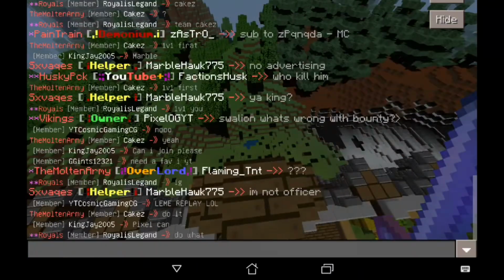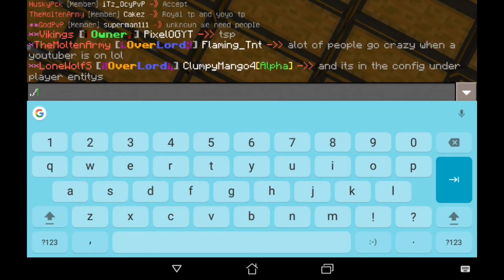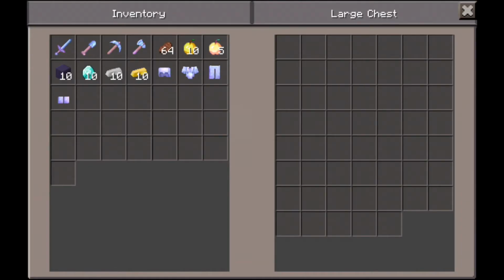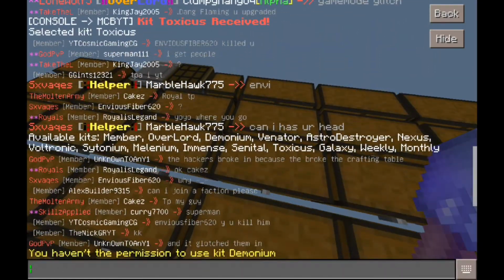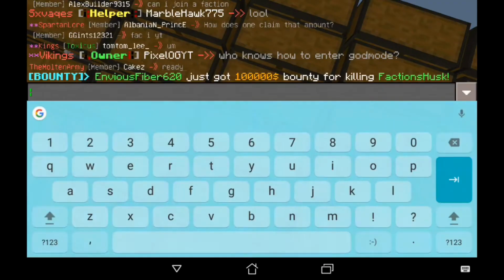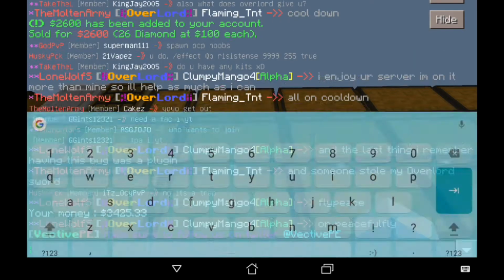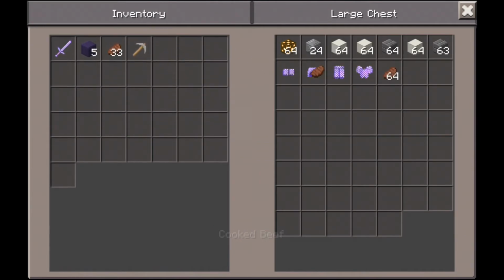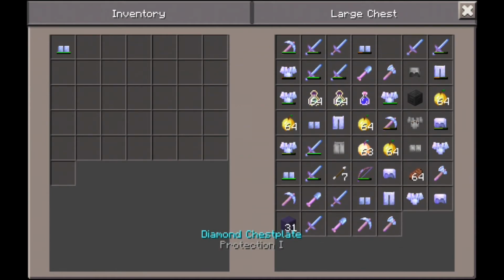MCPE VectiveFactions /4/ GETTING YOUTUBER RANK!!!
I have a Discord server now!!! Rules: Keep it family friendly. Any inappropriate content will be immediately removed, and the user that posted it will be banned.
Play games with me!

CrypticFactions:
fac.crypticpe.net:19132
VectiveFactions:
(SERVER IS FOR PC)
MicroBattles:
SkyWars/BuildUHC/SkyFall:
play.cubehero.us:19132
Survival Games:
1v1 Duels:
duel.crazedcraftmc.net:19132
SMP PLAYERS!:
+ Non-Youtubers:
SpiffySwagger (Apple)
XxTheFlamerGamer
NewKid
Ghostpvp28
Eonashz
GirlyXxGamerXx
KillerGodzYT
Thebosser512
Give me some feedback! Gently that like button (I am not responsible for any damage of your device int eh process of liking the video)! Hate it? Leave a dislike and maybe tell me what to do better in the comments! I'm open to criticism! Like my channel and want more content like this? It's as simple as that!
Tablet is ASUS ZenPad 8.0 (hoping to get an NVIDIA SHIELD, those things are beasts and my ZenPad is cracked :/)

Screen recordings done with Screen Recorder - Free No Ads and OBS.

Android editing done with PowerLink CyberDirector and Windows Movie Maker.

Streaming done with Ace Screen Stream.

Thumbnails made with text from Phonto, photo editing from PS Touch, player skin/model from Animate It, and fonts from dafont.com.

Intro by LynearFX, with a few tweaks from me.

Outro by DisguiseFX, with major tweaking by me.
Schedule:

Monday: Minecraft Obsidian Prison and MCPE Youtuber SMP
Tuesday: MCPE Factions (at around 9 a.m. CDT) and MCPE Youtuber SMP
Wednesday: Minecraft Obsidian Prison
Thursday: MCPE Skywars (at around 9 a.m. CDT) and MCPE Youtuber SMP
Friday: Tony Hawk's Pro Skater 2 (at around 6 p.m. CDT) and MCPE Youtuber SMP
Saturday: MCPE Skywars (at around 9 a.m. CDT)
Sunday: MCPE Factions (at around 9 a.m. CDT)
(I also upload Catching Hackers and montages regularly but they have no schedule)
Minecraft PE Texture Pack: "MCBPE", a mixture of the plastic pack, the Soartex Fanver pack, the SSPE shader pack, and my own sword textures!

Minecraft PE Skin: "MCBYT" by ME!